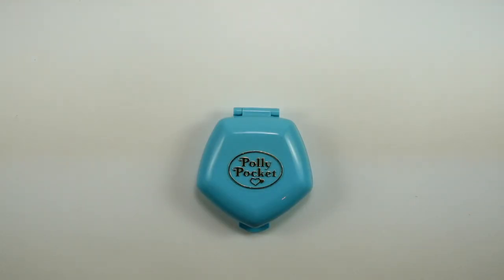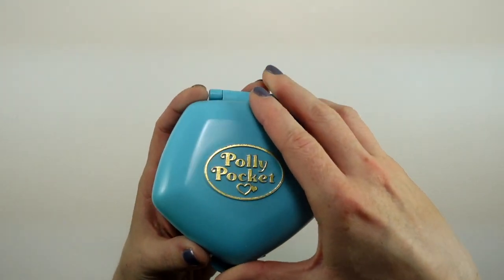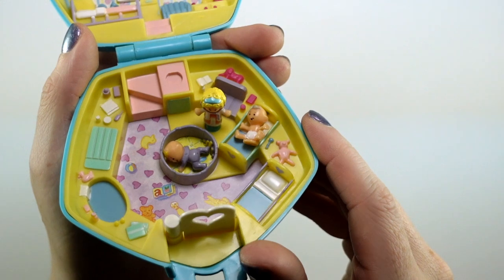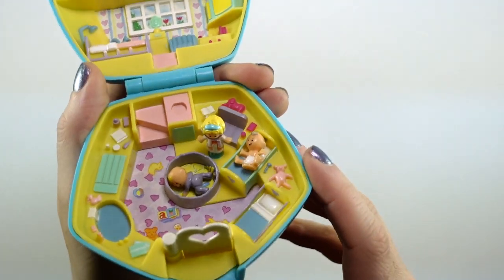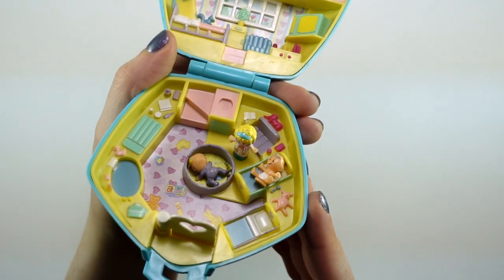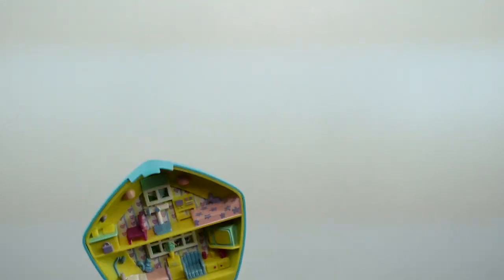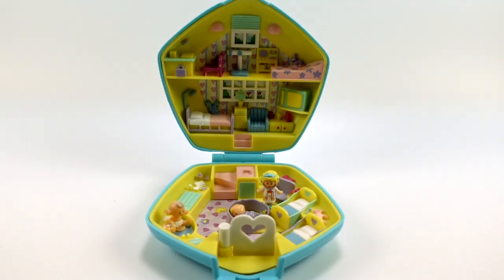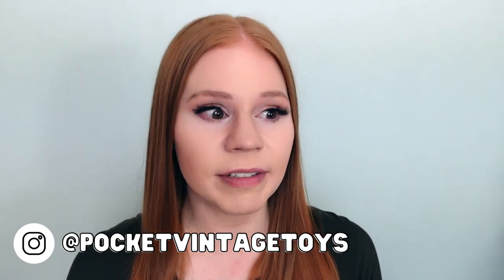TOY TOUR: 1992 Polly in the Nursery | Vintage Polly Pocket Collection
I’m so excited for today’s video because this is a compact play set I had as a child: the 1992 Polly in the Nursery compact. I was lucky to be gifted this by my wonderful sister-in-law - it’s also COMPLETE and in beautiful condition. Side note: What is exactly is this play set? Why can’t I wrap my head around it? Someone explain it to me! Hahaha pollypocket​ collection​ vintage​toys